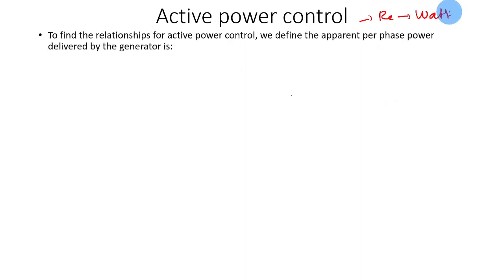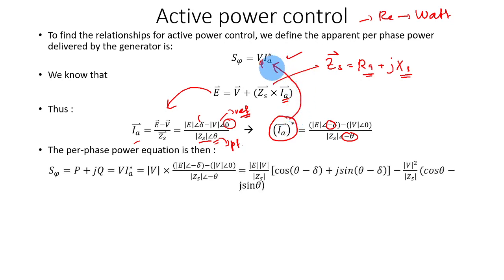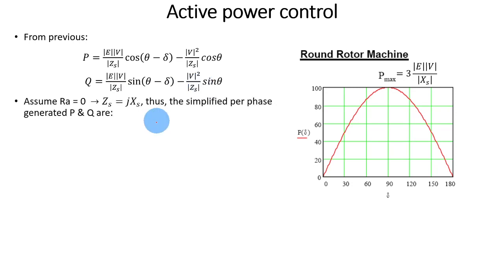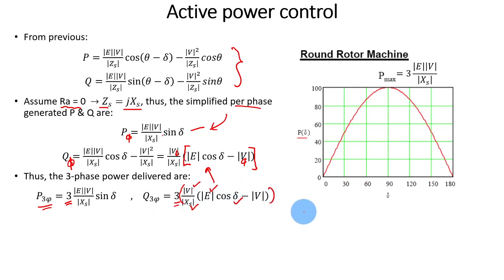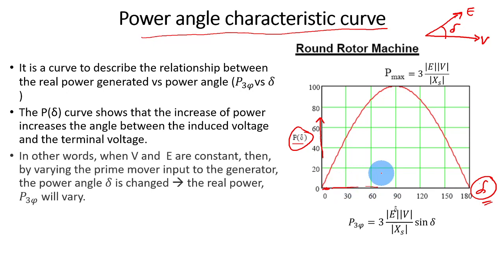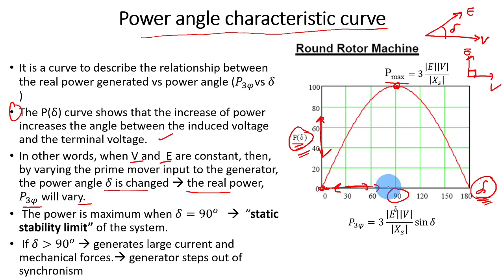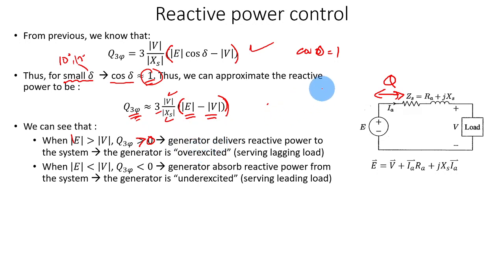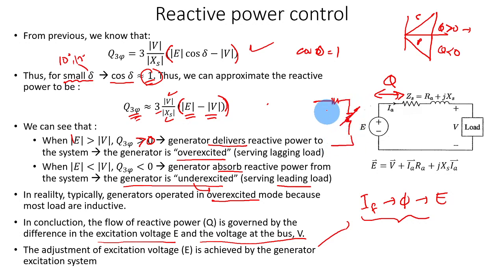Synchronous Generator - Week 2 (part 3)